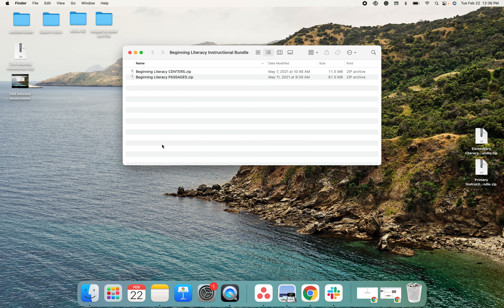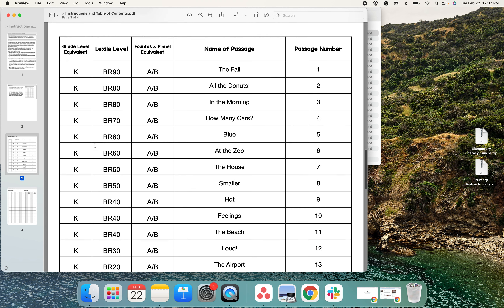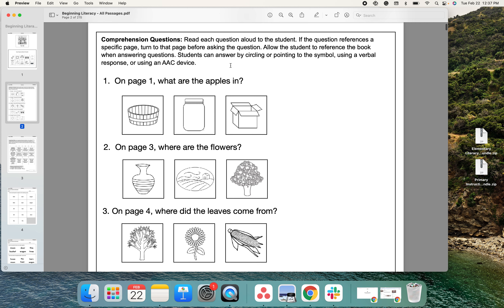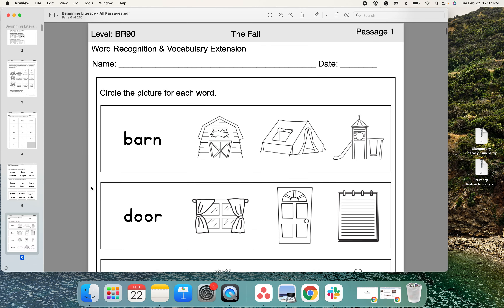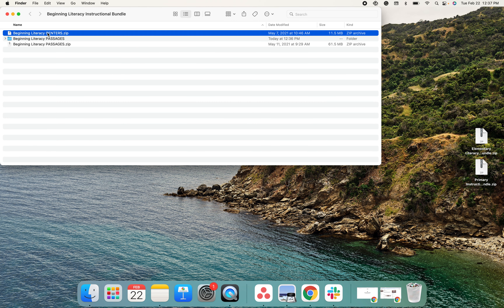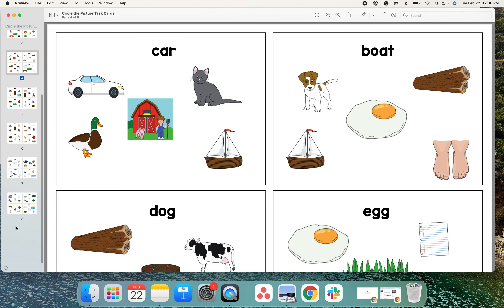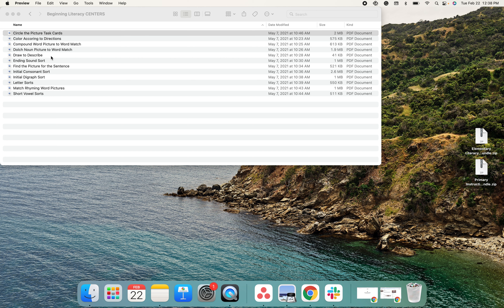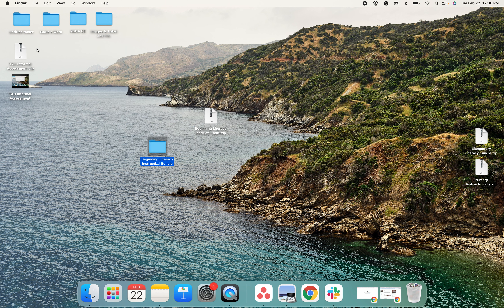Beginning Reading Instructional Bundle Toolkit Overview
Overview of the Beginning Literacy Toolkit for building reading skills for learners with autism or special needs.